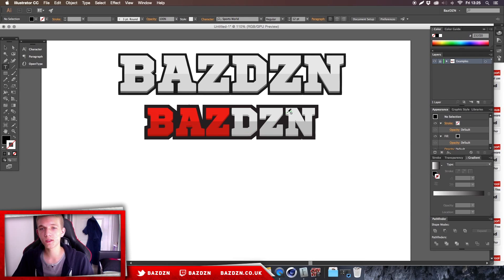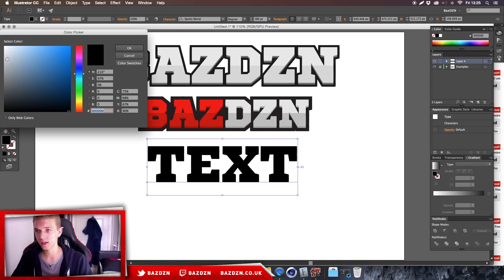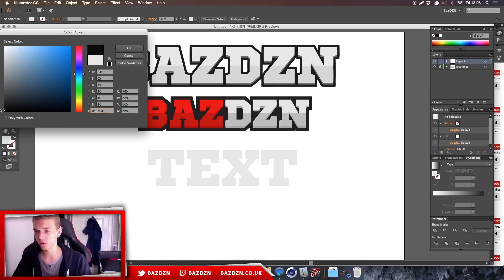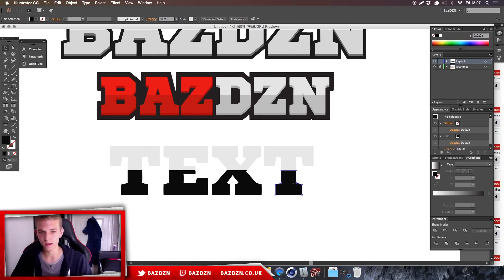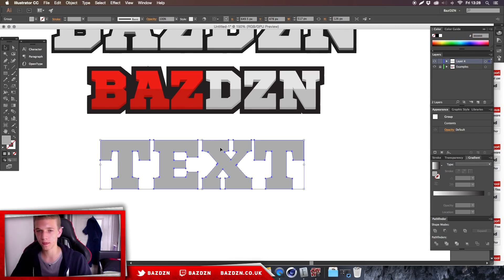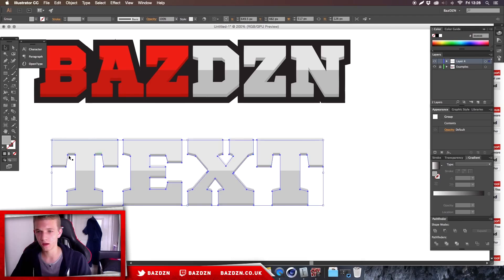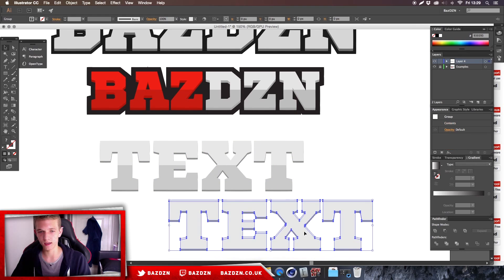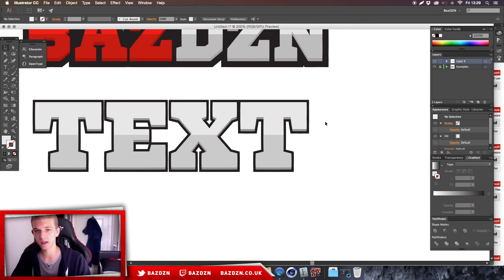Glossy Illustrator Text - Tutorial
If you would like to be a content creator for our channel or have videos you would like us to upload, please send an email to